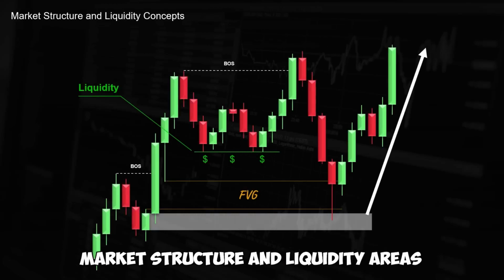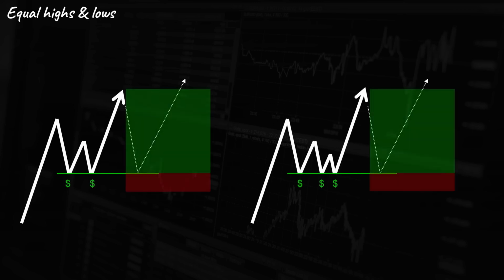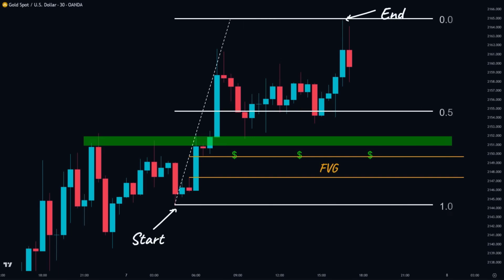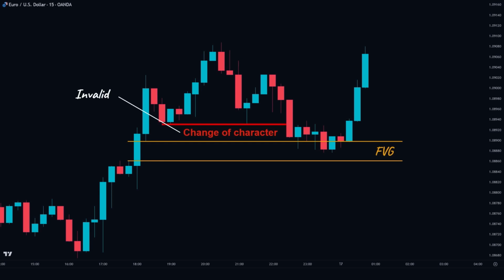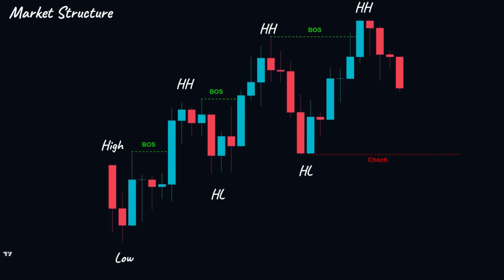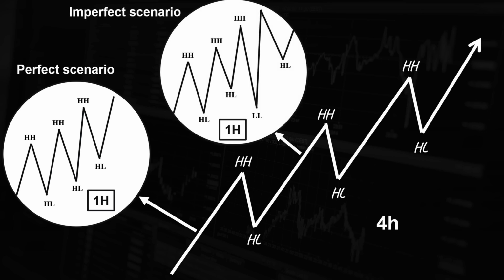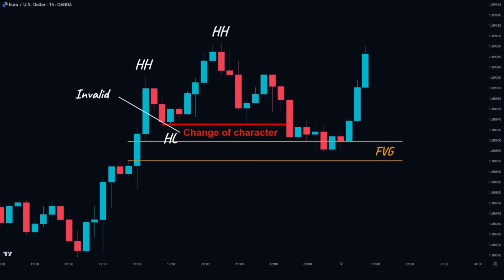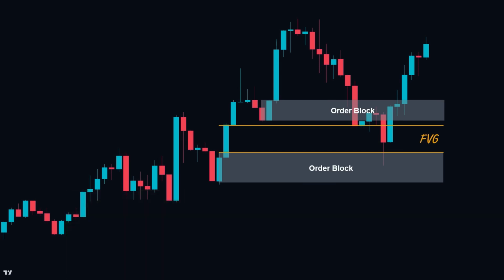Liquidity Trading Explained | Smart Money Concepts Basics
🚀 JOIN MY TELEGRAM CHANNEL – DESIGNED FOR SERIOUS & SMART TRADERS

What will you gain by joining my trading group?

1️⃣ Daily Market Analysis – Fast & Accurate
Stay ahead with the latest insights on gold price trends, wave structures, and daily trade plans — all in real time.

2️⃣ Proven & Practical Trading Strategies
Access clear trade setups with precise entries, stop losses, and take profits — suitable for all experience levels.

3️⃣ 24/7 Community Support
Get help when you need it. We assist struggling traders, fix drawdowns, and guide you to regain momentum.

4️⃣ Free Knowledge & Premium Resources
Learn technical analysis, risk management, and trading psychology — the foundations of long-term success.

⚡ Act now! Don’t miss your chance to trade smarter and grow faster.